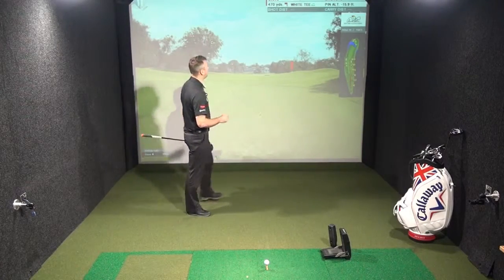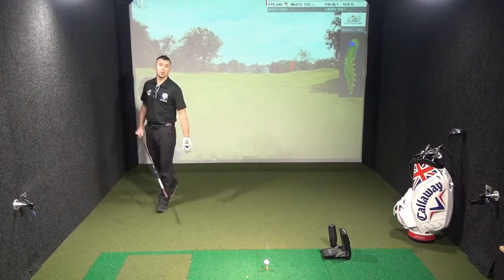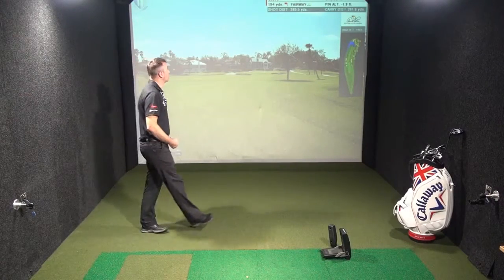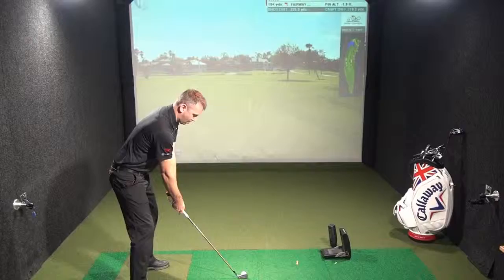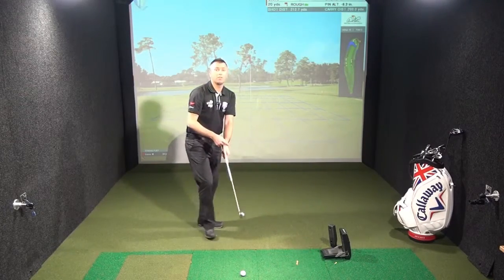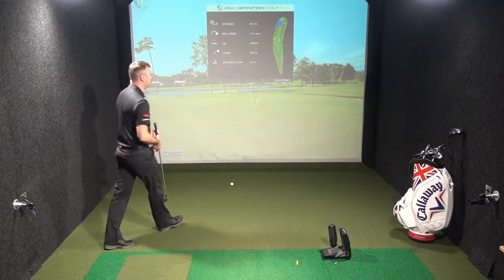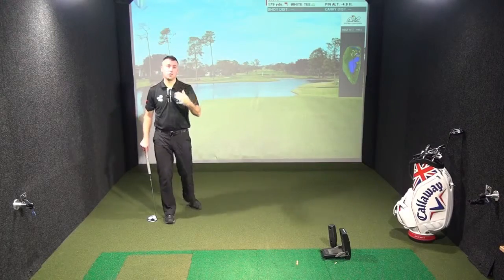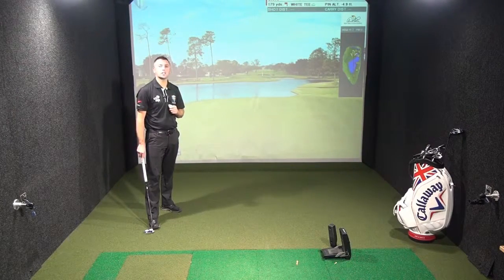Lets Golf Presents PGA ProPlay Guide, Arnold Palmer's Bay Hill Hole 16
Hints and tips how to play Arnold Palmer's Bay Hill Golf Club in Florida, USA. This is a four part professional walk through series which features PGA pro tips on 4 key holes you will face during play. Tips include playing strategy, tee shots, approach shots, short game and basic putting breaks and borrows. Powered by High Definition golf at Lets Golf in Horley PGA golf professional plays the 4 holes at Bay Hill. For more information on Lets Golf or to book your next golf game If you are looking for golf lessons in Surrey or would like hints and tips on your golf swing you can subscribe to this channel